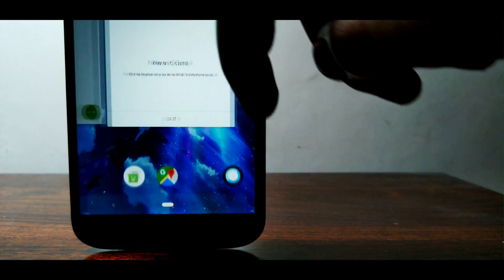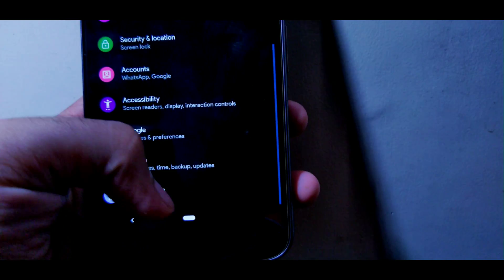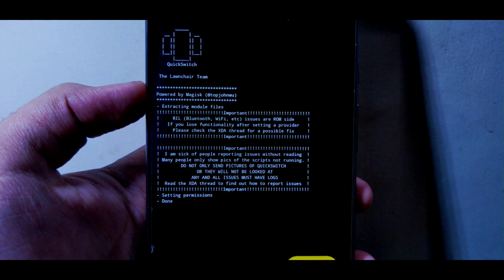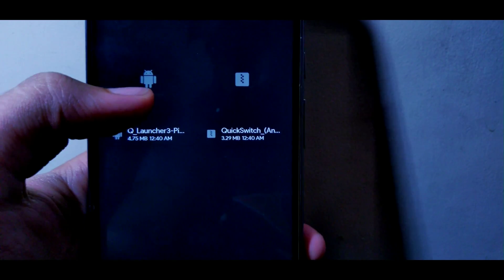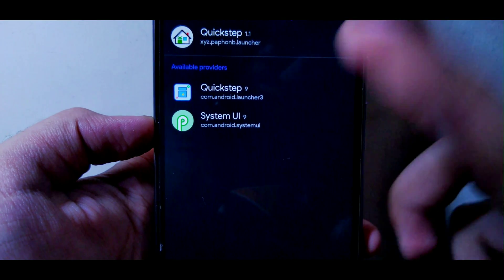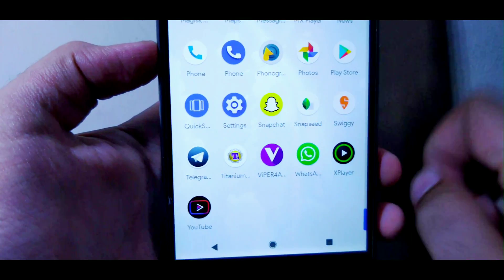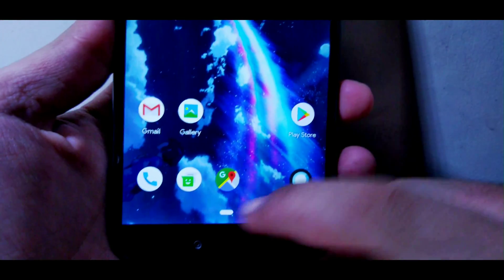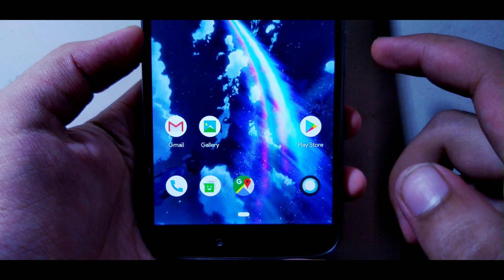How to Install Android 10 launcher (with gestures working) (Root)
Hey guys I am back with another video and sorry for the huge delay in the uploads
Now you can download all the files from my website, too
(MY WEBSITE IS AD-FREE & HOSTED BY GOOGLE !! NO SCREENWARES, VIRUS, ETC)
I am always ready to help on Telegram, WhatsApp